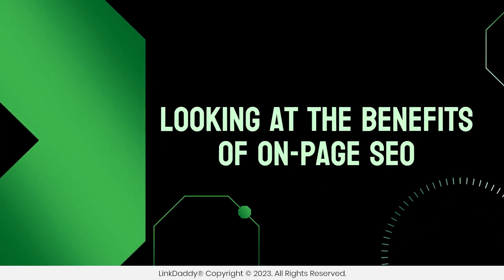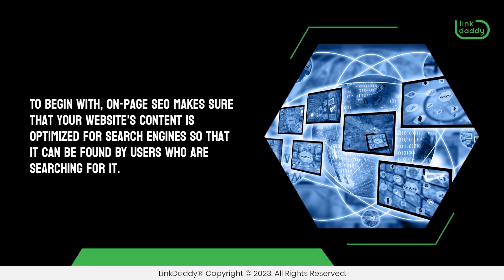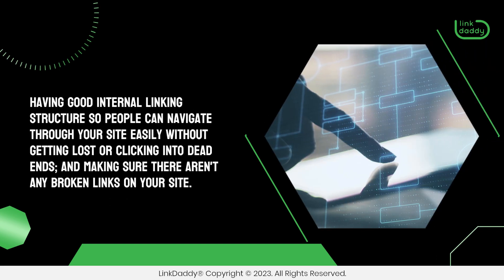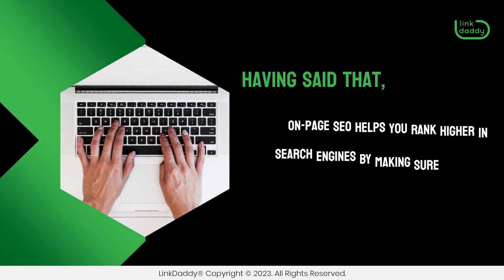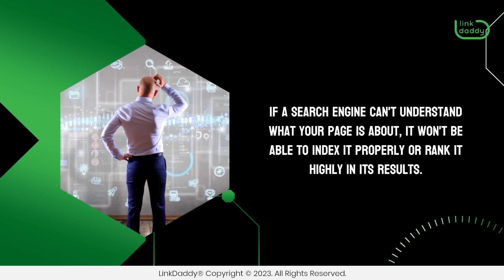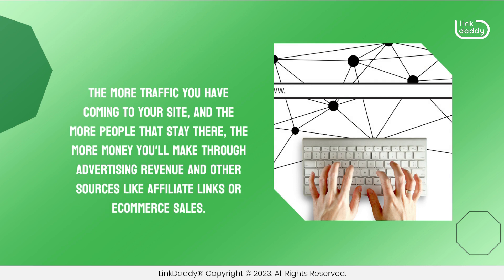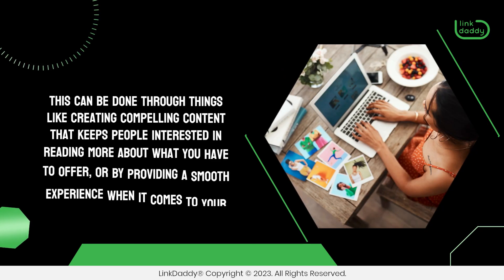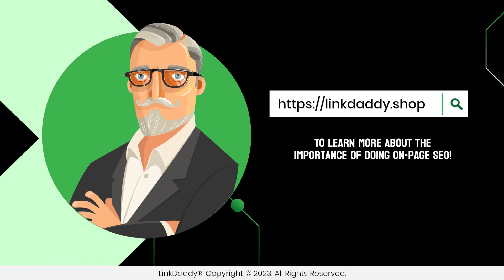Looking at the Benefits of On-Page SEO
Chapter
00:18 The Benefits of Doing On-Page SEO

On-page SEO is the practice of optimizing your website's content to make it more search engine-friendly. If you've been wondering what the major benefits of on-page SEO are, we've got you covered in this short video.

To begin with, on-page SEO makes sure that your website's content is optimized for search engines so that it can be found by users who are searching for it. It includes things like making sure all your titles and descriptions are relevant to the content on the page; using keywords in the right places and not over-stuffing them; making sure that your site has a good user experience so people can find what they're looking for easily and quickly, which will help them stick around; having good internal linking structure so people can navigate through your site easily without getting lost or clicking into dead ends; and making sure there aren't any broken links on your site.

All these things help improve how likely it is that someone will click on a link to your website when they see one in search results, which means more traffic for you!

Having said that, on-page SEO helps you rank higher in search engines by making sure that the content on your site is structured in such a way that it's easy for search engines to understand and index. If a search engine can't understand what your page is about, it won't be able to index it properly or rank it highly in its results.

In addition, on-page SEO helps you get more traffic from the search engines because people want to go where they can find what they're looking for quickly and easily. So, if you make sure that you're providing exactly what they want when they visit your site, they'll keep coming back! The more traffic you have coming to your site, and the more people that stay there, the more money you'll make through advertising revenue and other sources like affiliate links or ecommerce sales.

Thirdly, on-page SEO helps people stay longer on your site. That way, they're exposed to more ads and can become customers over time, which means even more money for you. This can be done through things like creating compelling content that keeps people interested in reading more about what you have to offer, or by providing a smooth experience when it comes to your site’s structure and navigation.

Ensure that your website is visible in search results!
to learn more about the importance of doing on-page SEO!